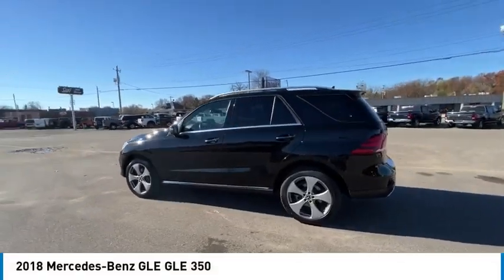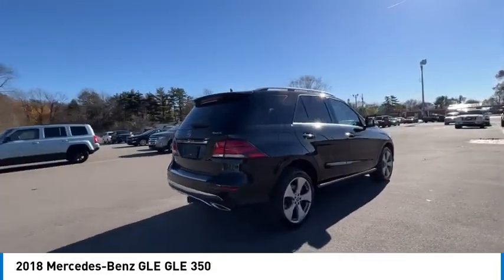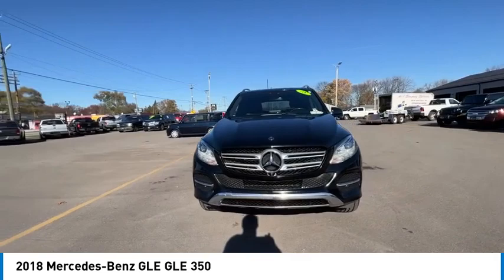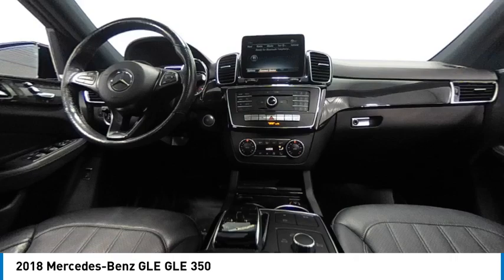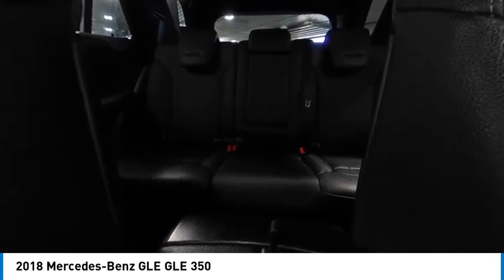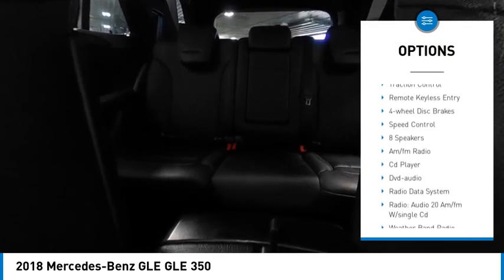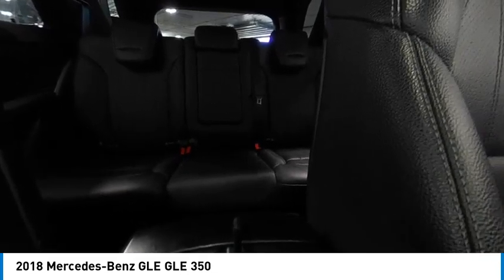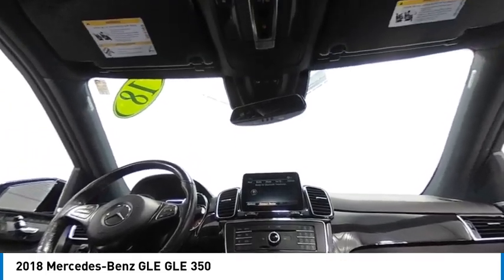2018 Mercedes-Benz GLE GLE 350 Elkhart IN E25737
2018 Mercedes-Benz GLE GLE 350

Black 2018 Mercedes-Benz GLE GLE 350 4MATIC 4MATIC 7G-TRONIC 7-Speed Automatic 3.5L V6 DOHC 24VAt S & H we pride ourselves on our OUTSTANDING CUSTOMER SERVICE, our TRANSPARENT SALES PROCESS and our ROCK BOTTOM PRICES! Recent Arrival!Enjoy the benefits of certified service near Mishawaka IN, South Bend IN, Niles MI and Edwardsburg MI at the S&H Motor Sales Service Center. If you're anything like us, you love the feeling of driving a preowned car, and you want your car to feel like new for years and years to come. Fortunately, one of the best ways to ensure that, and avoid costly repairs in the future is to keep up with your manufacturer-recommended maintenance. And with years of preowned service expertise under our belts here at S&H Motor Sales, there's no one better equipped to serve your car care needs than we are.